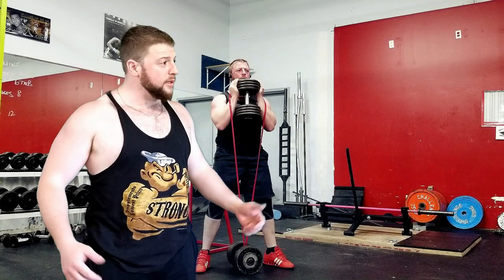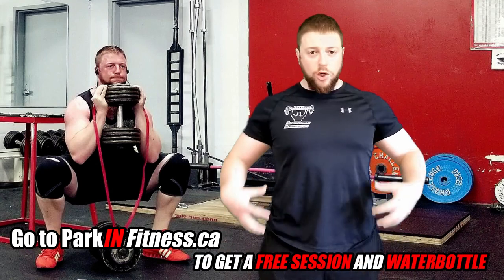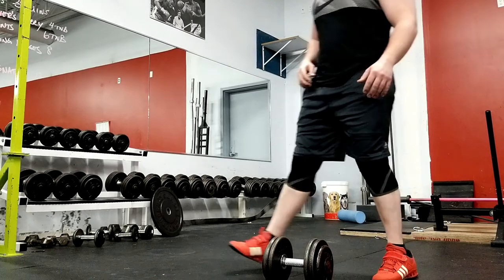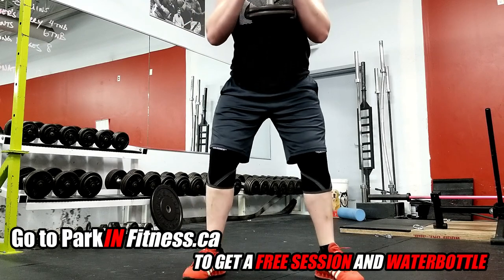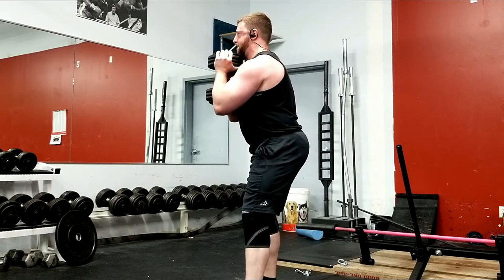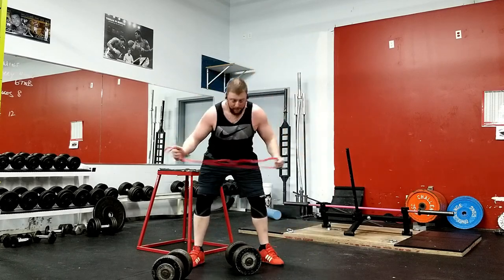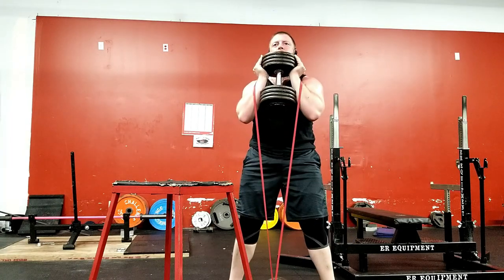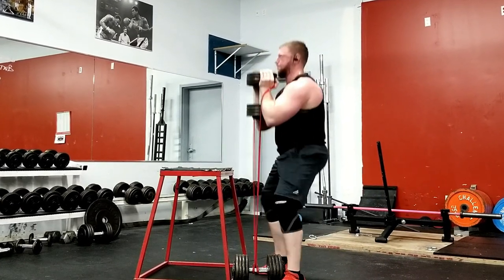GOBLET SQUAT with a RESISTANCE BAND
In this video, I am going to show you how to properly perform the Goblet Squat as well as the Goblet Squat with a resistance band.

 The goblet squat is a great exercise for targeting your glutes your quads, hamstrings as well as your core. Because you're holding the weight to the front of your body you are able to keep a more upright torso. A more upright torso means greater activation of your quads and core muscles when comparing to a back squat which targets your glutes more favorably.

  Performing a goblet squat while using a resistance band opposes the natural length-tension relationship of the exercise due to gravity. As you descend into a squat the muscles become lengthened outside of their resting length, which means that they can't produce as much force as they could within their resting length.

   Also, the moment arms at the hips and knees become longer as you descend into the squat. Which means more force is needed to get your ass to stand back up. In simple terms, the goblet squat is easiest at the top and gets harder the further down you go.

   Due to the elastic nature of a resistance band, as you stretch a resistance band out you need more force the further and further you pull it. Using a resistance band while performing a goblet squat makes the exercise harder at the top as the band stretches upwards and makes the exercise easier at the bottom as the band relaxes.

   This is the exact opposite scenario when performing the goblet squat with a dumbbell alone overlapping two strength curves, and getting more out of the exercise!